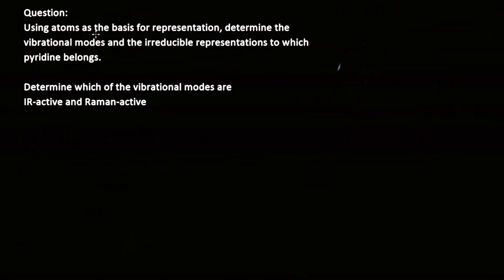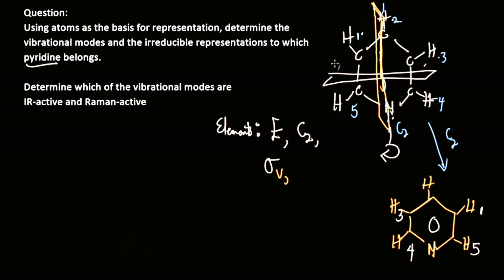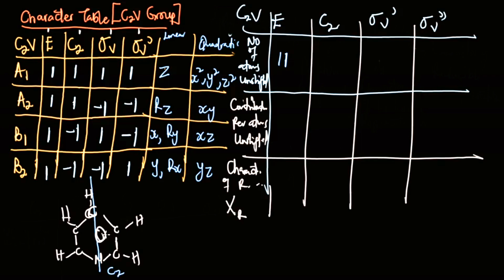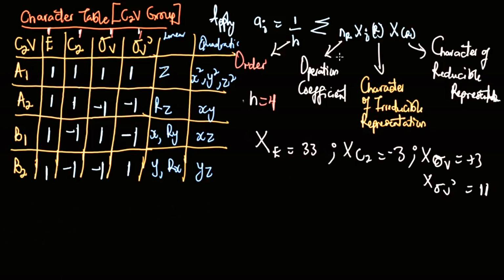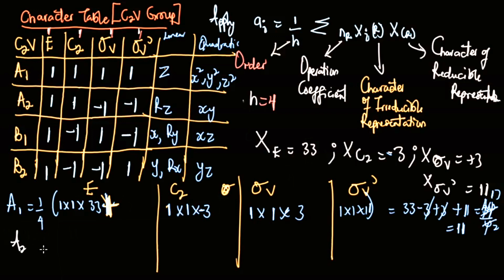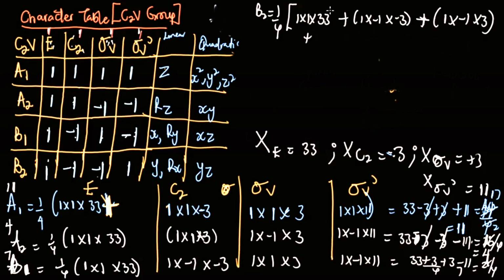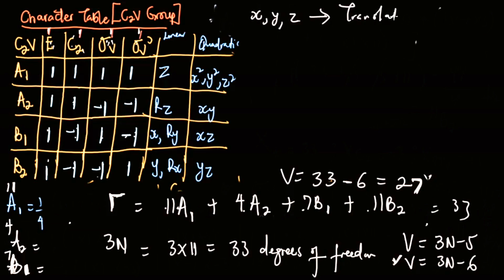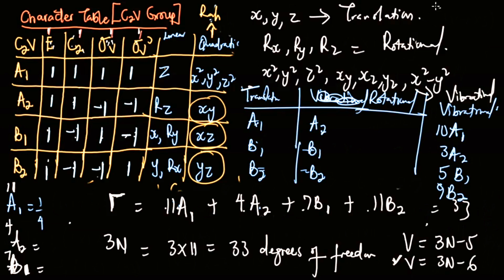Symmetry Point Group: Irreducible Rep., Vibrational Modes (Rahman, Infra Red)